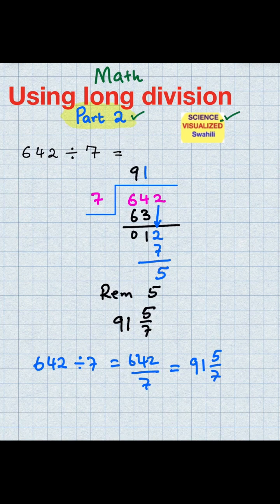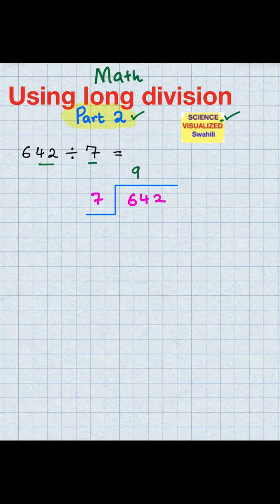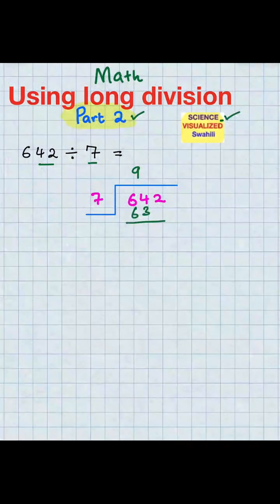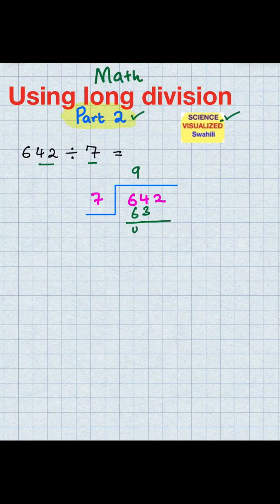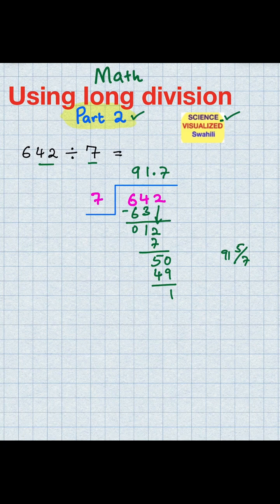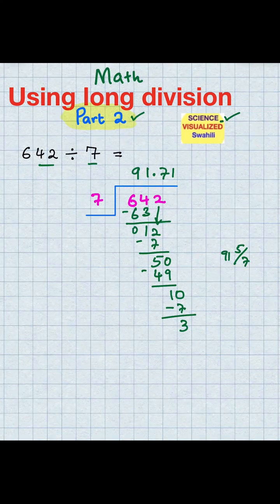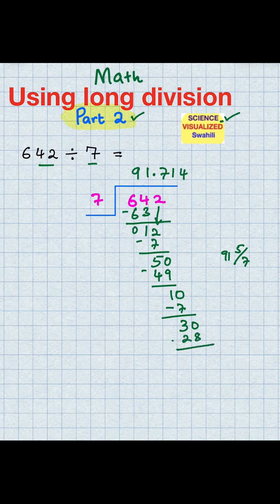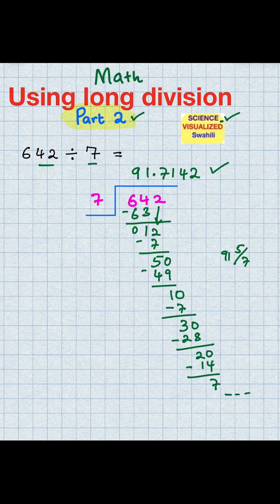MATH- Long Division Version 3